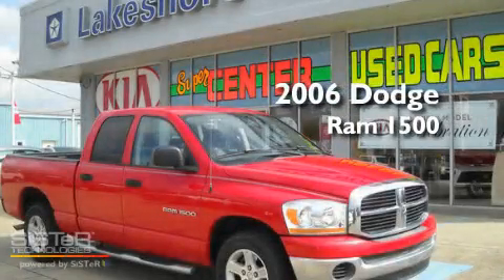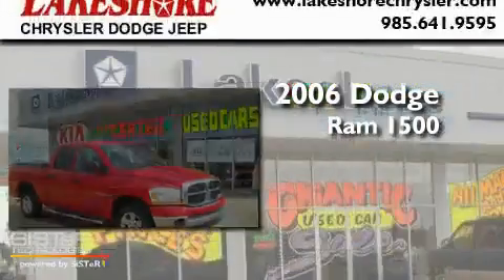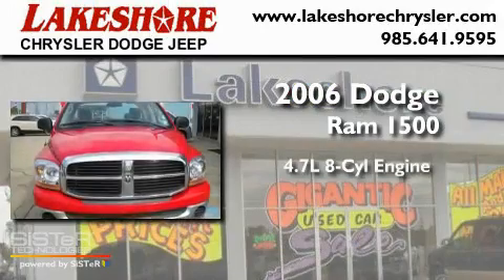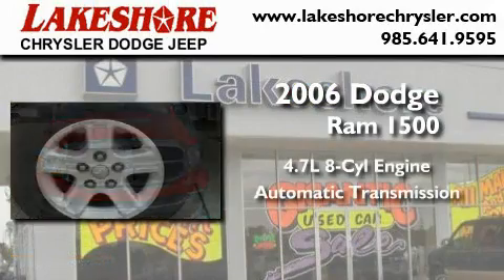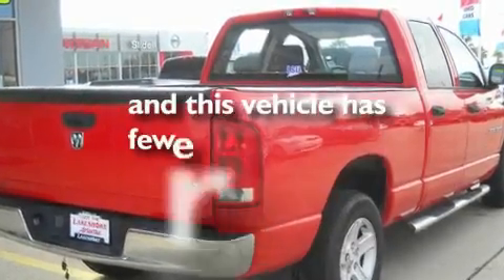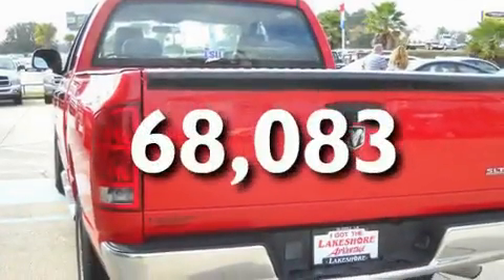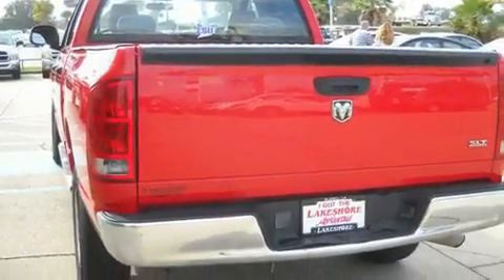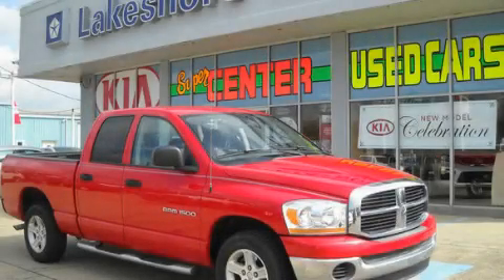2006 Dodge Ram Slidell LA 70461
Year: 2006
 Make: Dodge
 Model: Ram
 Engine: 4.7L V8 MPI
 Trans.: Automatic
 Exterior: Red
 Miles: 68,083
 Interior: Gray
 Stock: 29410A

 330 E. Howze Beach Road

 Used 2006 Dodge Ram Slidell LA